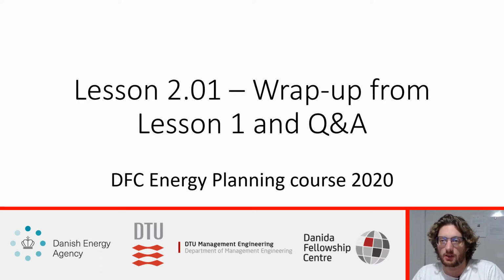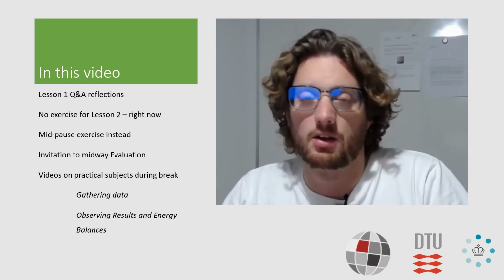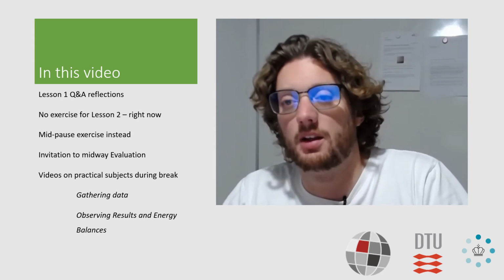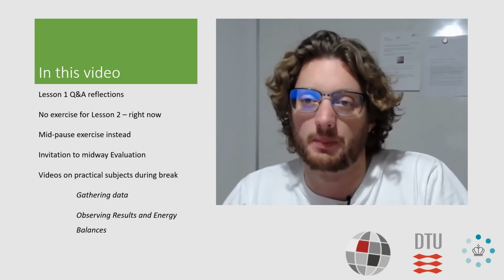Lesson 2 01 – Wrap up from Lesson 1 and Q&A